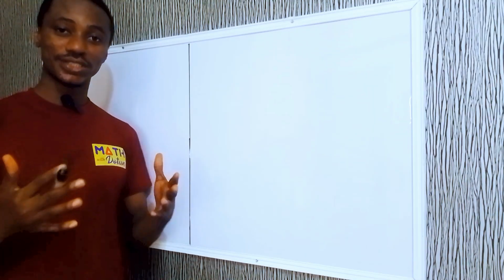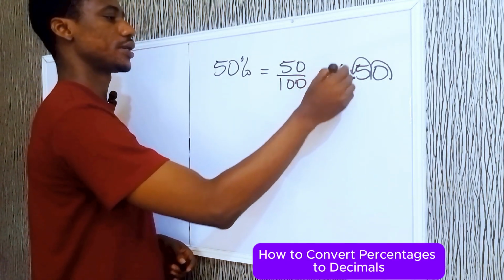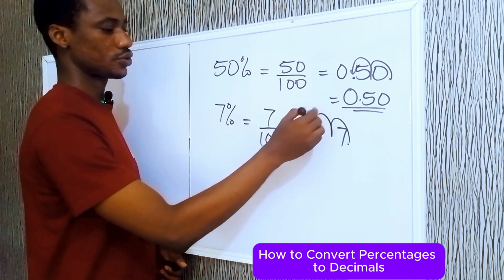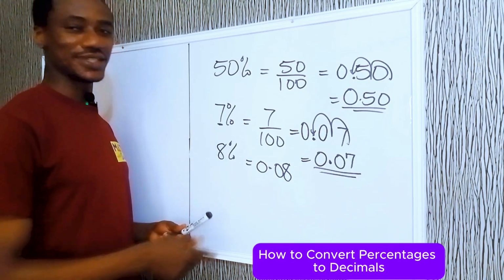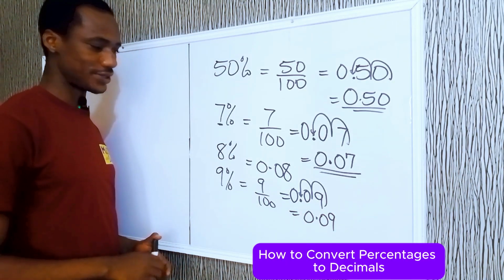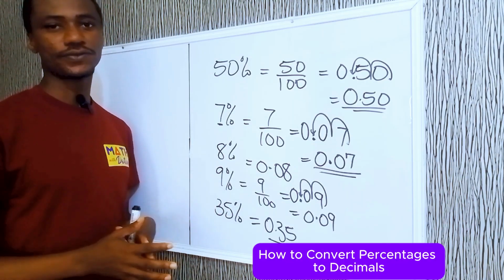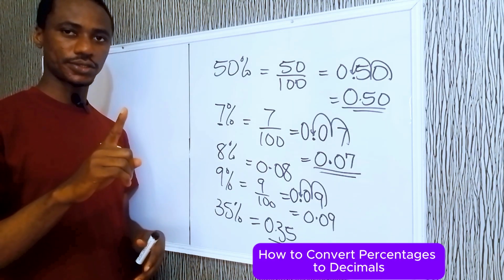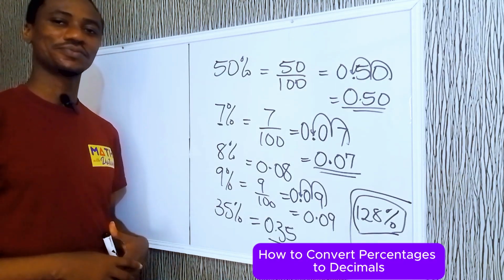How to Convert Percentages to Decimals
In this video, you’ll learn a simple and clear method for converting percentages to decimals.

The lesson explains how to move the decimal point and why percentages are closely related to decimals.

With easy examples, this video is perfect for primary and junior secondary learners or anyone brushing up on basic maths skills.